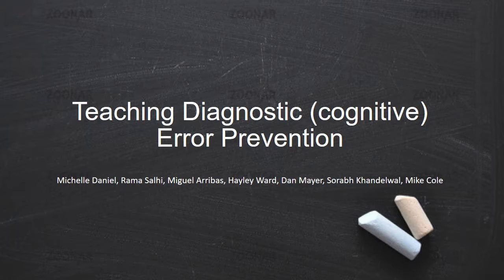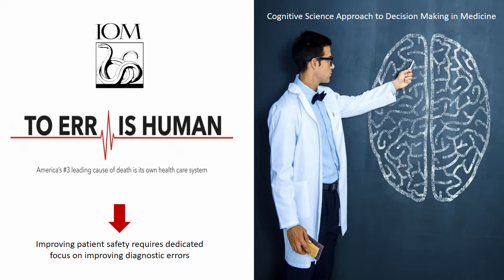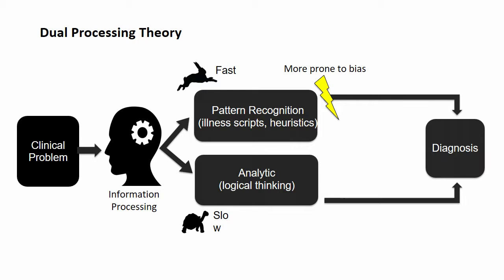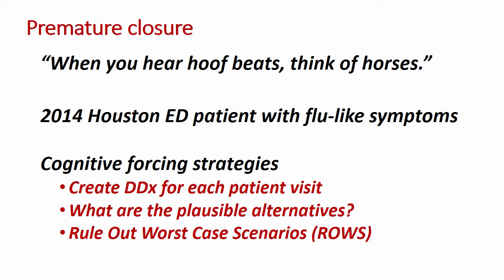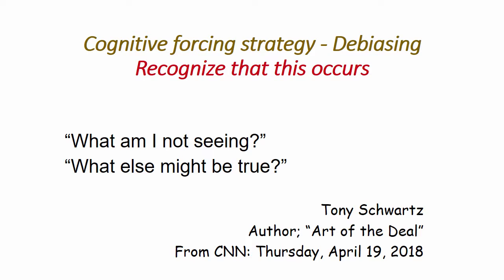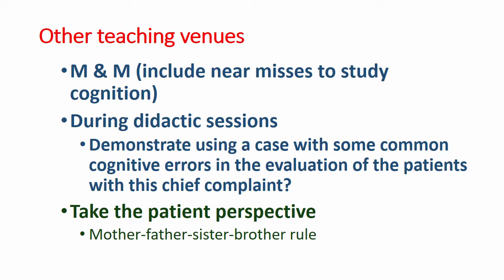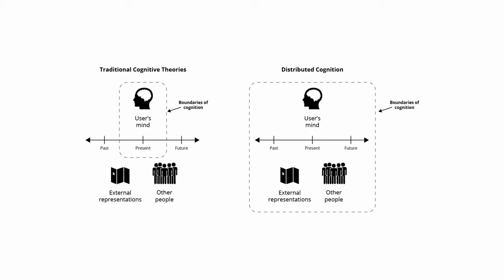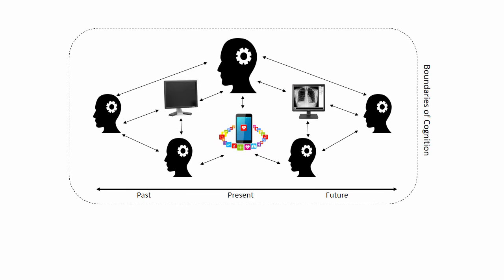Using Cognitive Science to Teach Diagnostic Error Prevention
SAEM19
Michelle Daniel, MD, MHPE, FACEP
Rama Salhi, MD, MHS
Miguel Arribas, MD
Hayley Ward, MD
Michael Cole, MD
Sorabh Khandelwal, MD
Robin Hemphill, MD, MPH
Dan Mayer, MD, FAAEM, FACEP